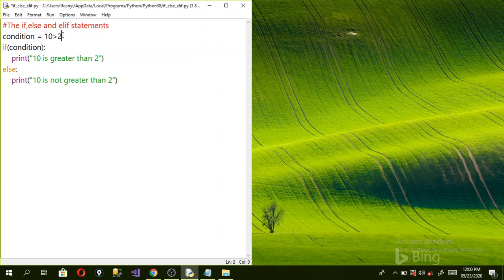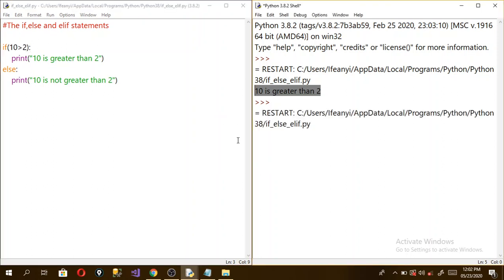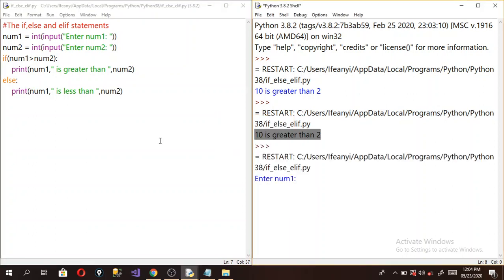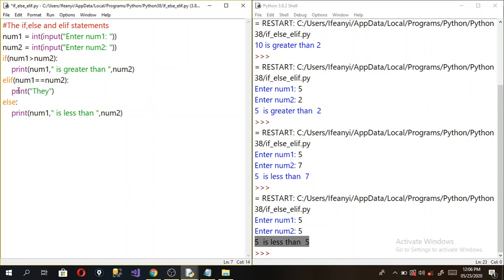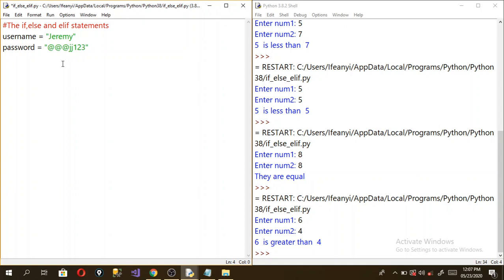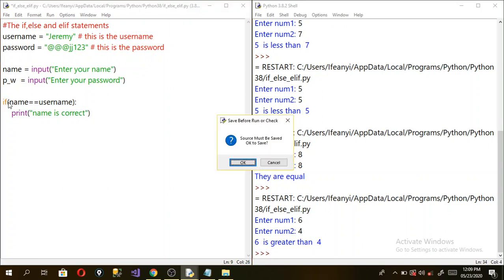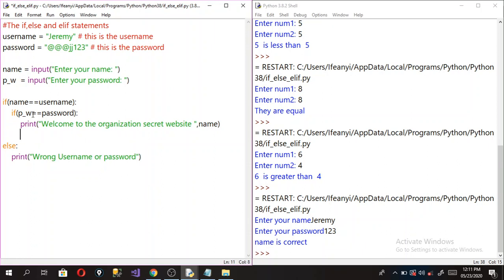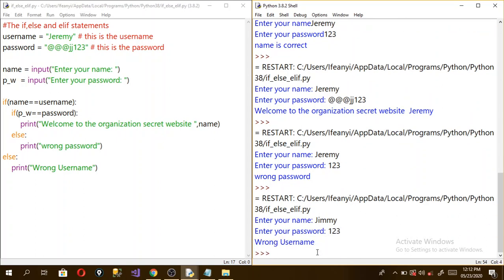Python Programming Tutorial(for beginners) #4 -if, else and elif statements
This is a continuation on the python programming tutorial. In this video I talk about the if, else and elif statements from the scratch and show the basic syntax of python for creating a simple if,else and elif statement.

Python is a great language to start out learning as it is simple and offers a great foundation for future programming.